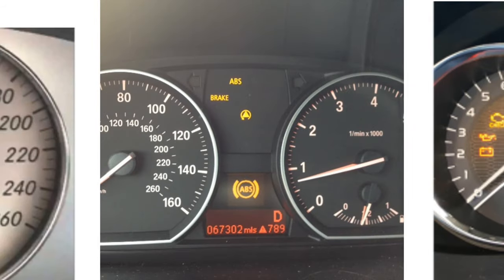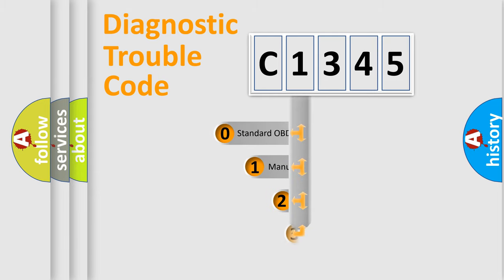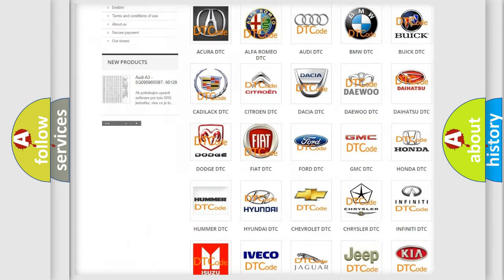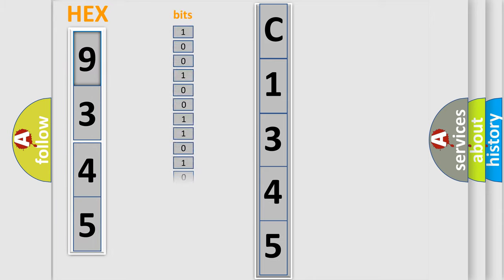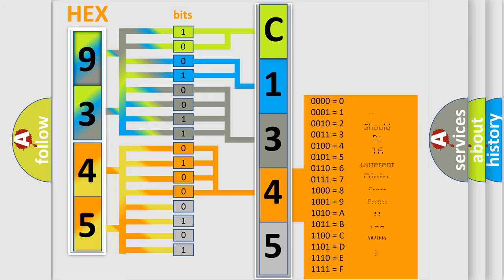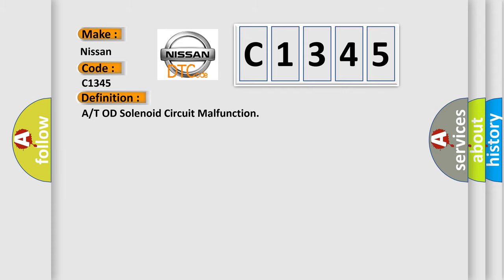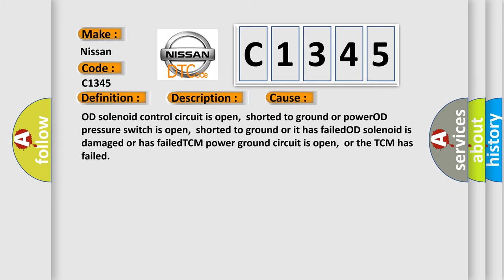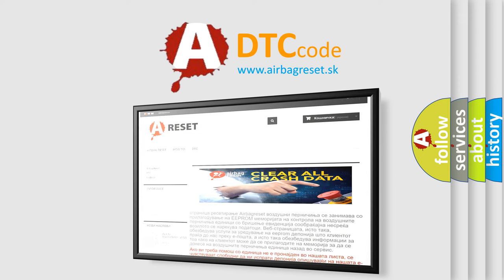DTC Nissan C1345 Short Explanation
Contents:
0:21 Basic DTC analysis according to OBD2 protocol standard.
1:48 Insight into programming
2:58 A diagnostically understandable description of the Diagnostic Trouble Code
3:05 Basic error definition

Make:
Nissan
Code:
C1345
Definition:
A or T OD Solenoid Circuit Malfunction
Description:
Engine started,engine running with VSS signals received,and the PCM received a message indicating the TCM had detected an unexpected voltage condition (no voltage spike with the solenoid energized) on the Overdrive (OD) Solenoid circuit during the test.
Cause:
OD solenoid control circuit is open,shorted to ground or powerOD pressure switch is open,shorted to ground or it has failedOD solenoid is damaged or has failedTCM power ground circuit is open,or the TCM has failed